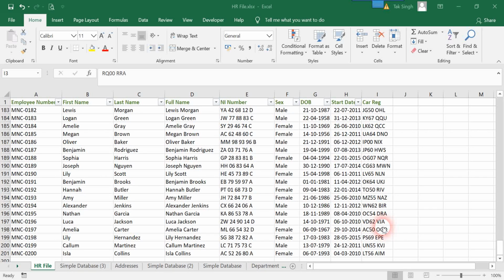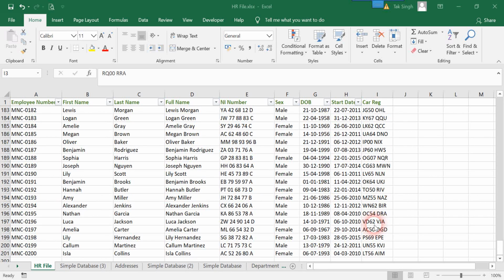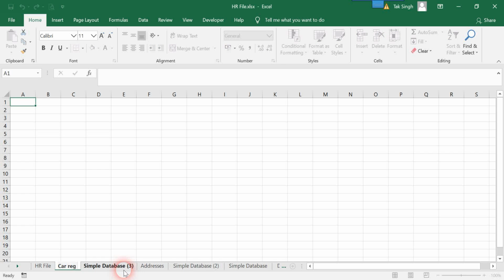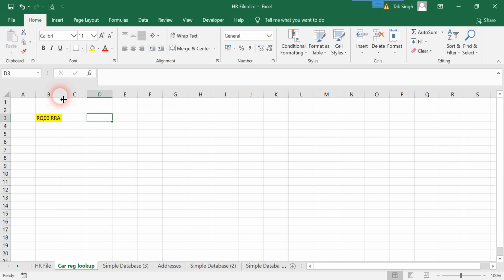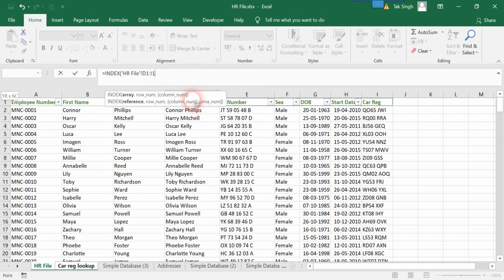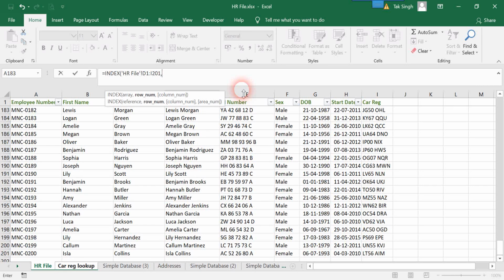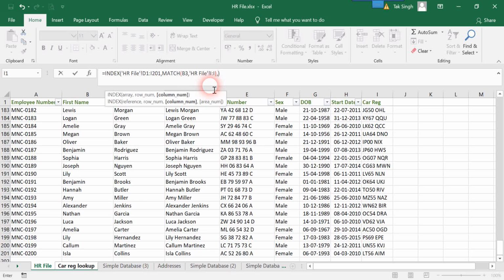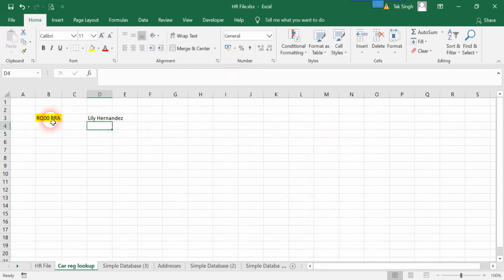38. Backwards LOOKUPs In Action | MS - Excel Tutorial